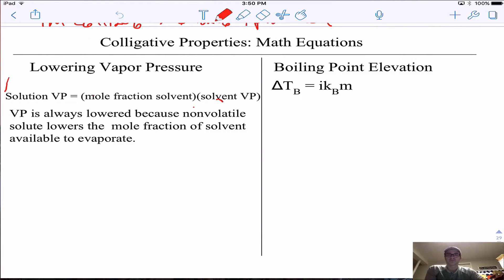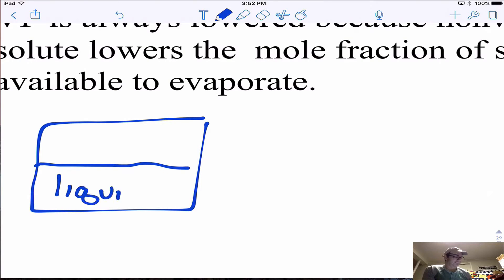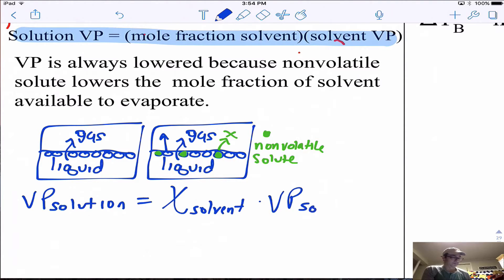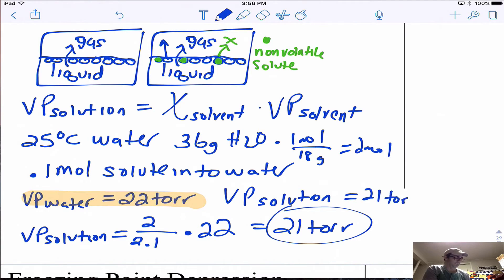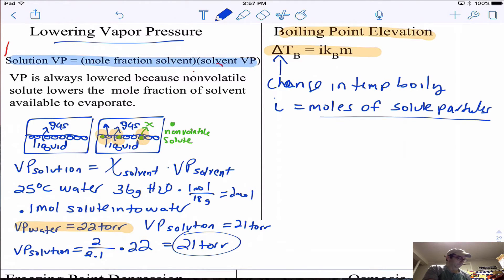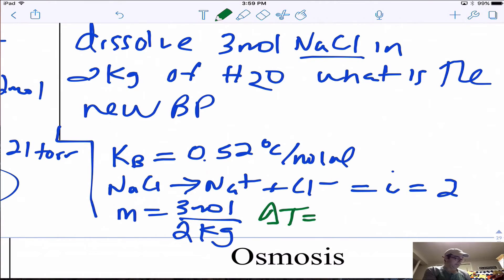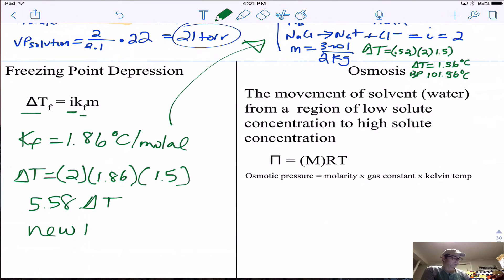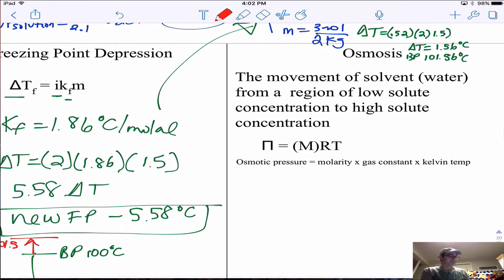NS-Honors Unit 09 Solutions Slides 29-30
This video details the math equations behind colligative properties.